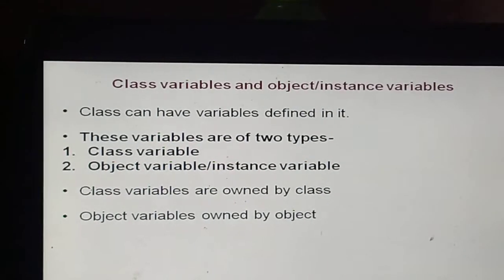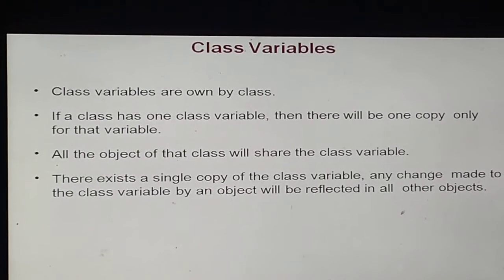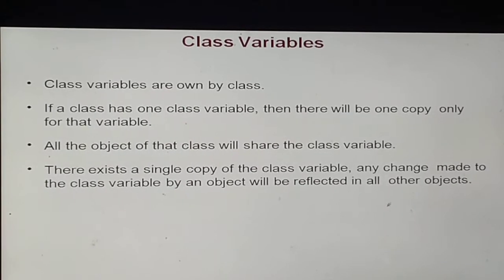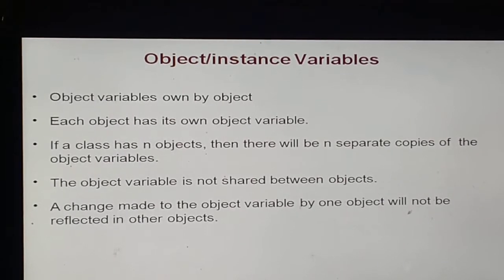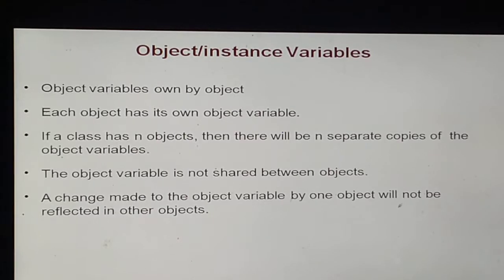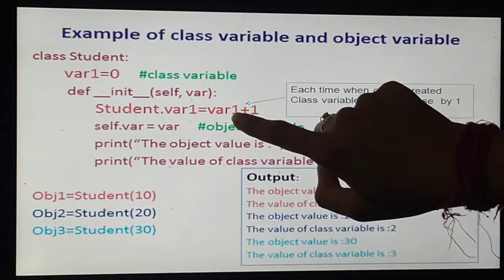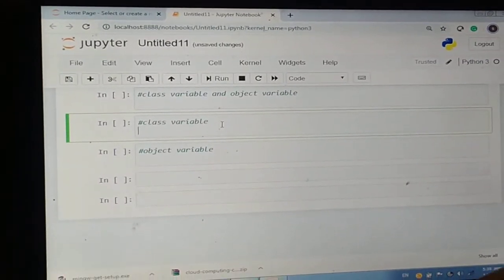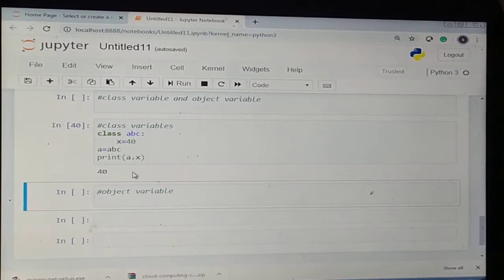Python OOP Lecture 6